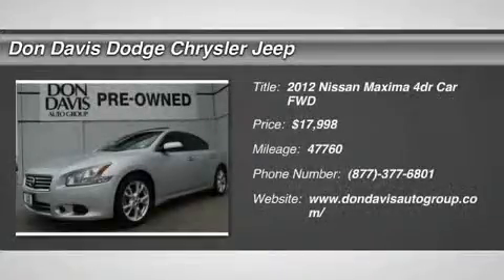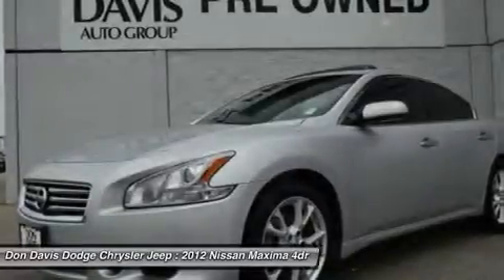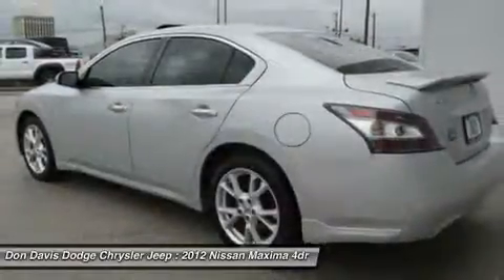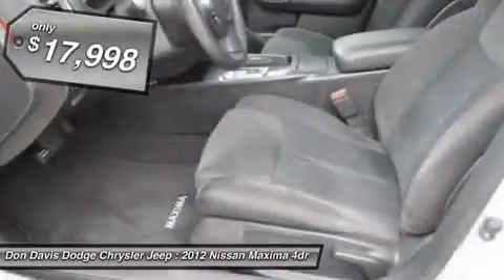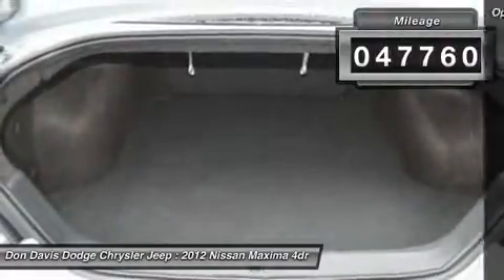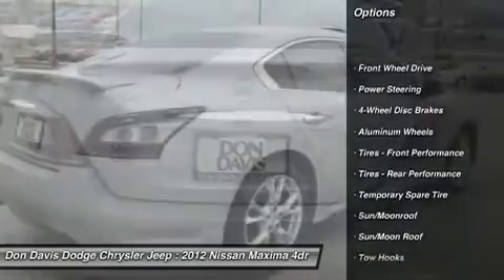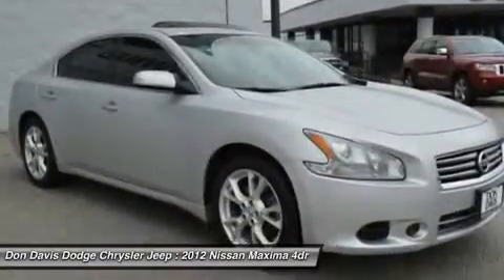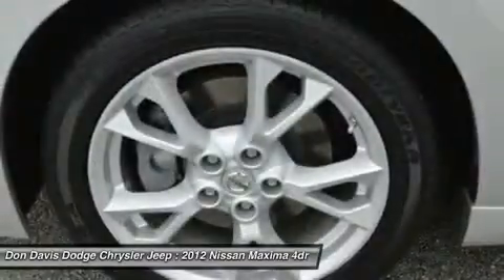2012 NISSAN MAXIMA Arlington, TX P15881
2012 NISSAN MAXIMA Arlington, TX
Stock# P15881

1901 N. Collins

Ask for your CarFax report which is generated from our database of over six billion records. Contain your laughter as you pass each gas station knowing others only wished they had the same gas mileage as this beauty. Extra clean. No rips, no abuse, no cigarette burns. Breathe easy! This is a Non Smoker vehicle! Don Davis Auto Group has been selling quality New and Used cars for over 30 years. We are Tarrant Counties number One Per-Owned Dealer. This special unit has been reconditioned and made ready for a worry free ownership. Our Factory Trained Technicians have inspected this car and put our stamp of approval on it. You also receive at no cost to you a Tire and Etch warranty. Our business has grown only because we really take care of our customers. We really value your time and offer only the best service in return for it.